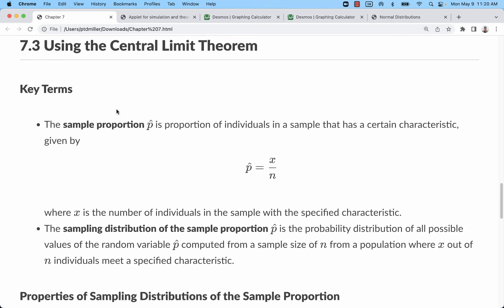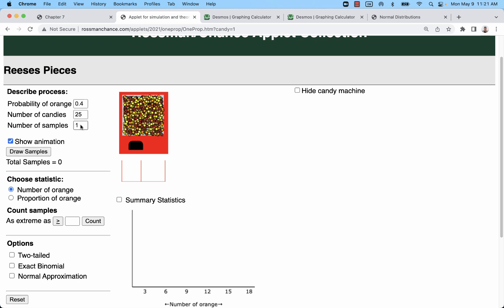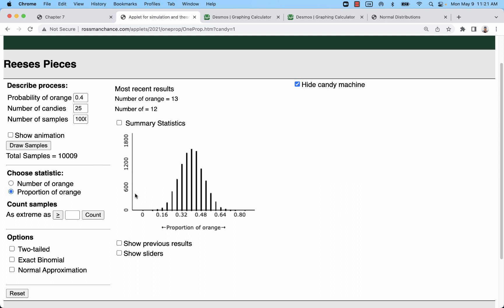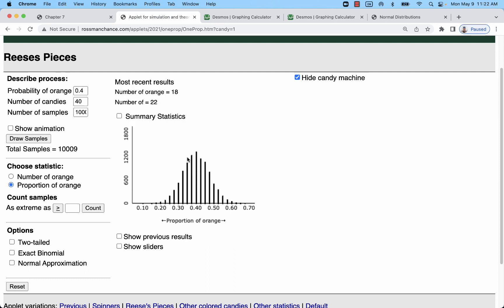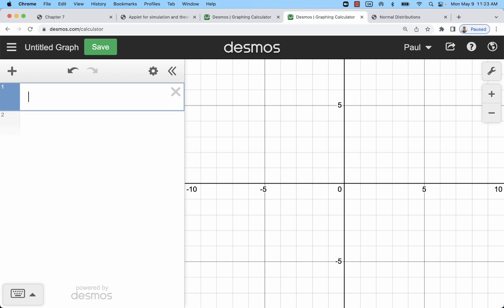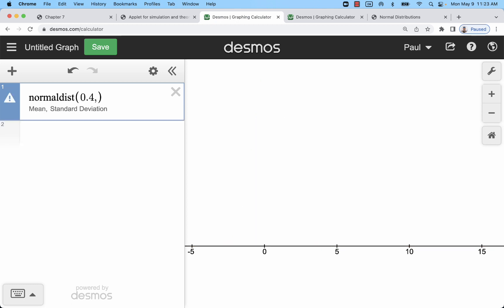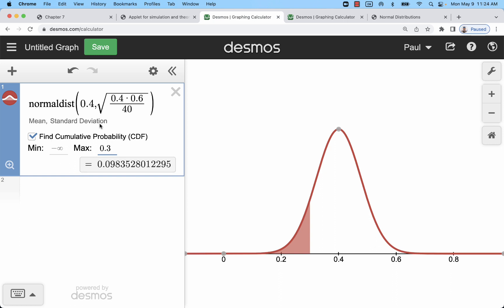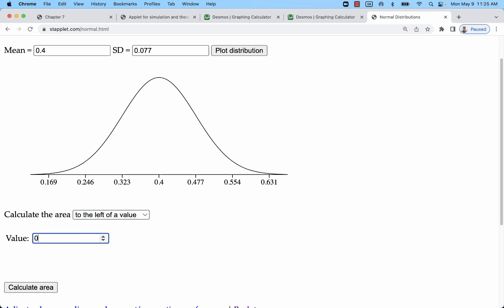Sampling Distributions of the Sample Proportion (The Central Limit Theorem)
Sampling distribution of the sample proportion
RossmanChance.com
Desmos.com
Stapplet.com